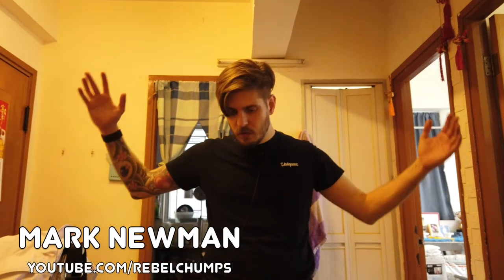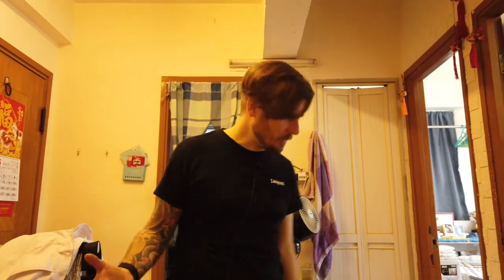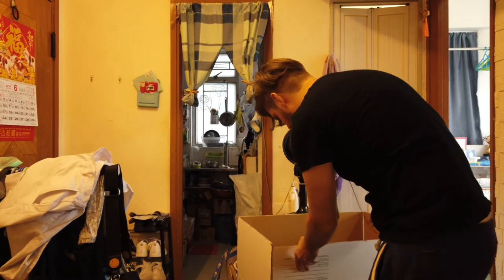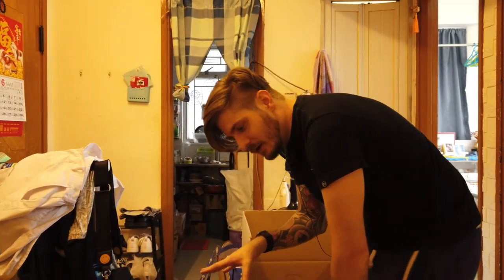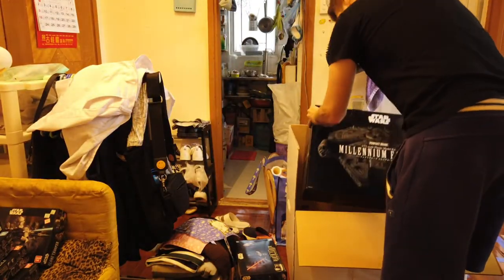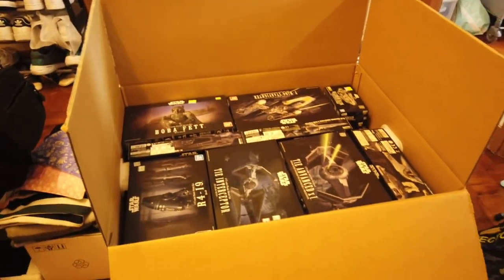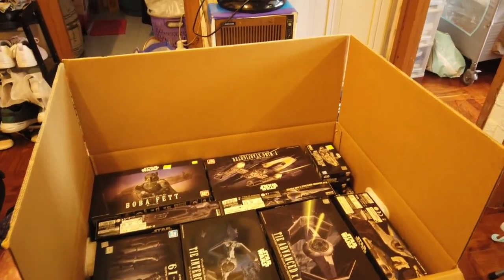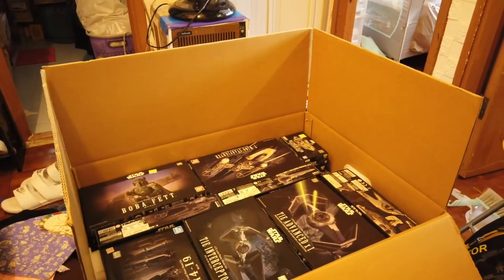How many Bandai Star Wars model kits will fit?!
Lets see how much of these Bandai Star Wars modelkits will fit in a 30 KG shipping box!

Any questions for me? Ask them during my daily LIVE Streams!